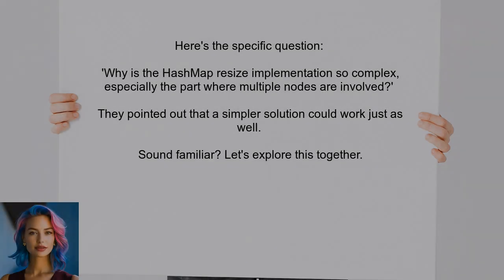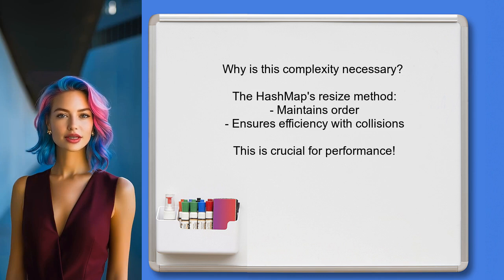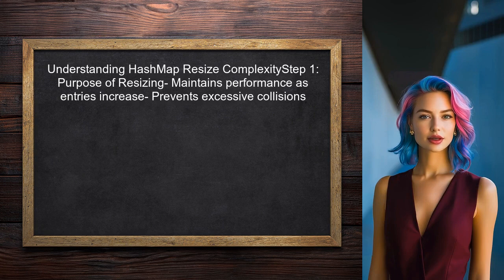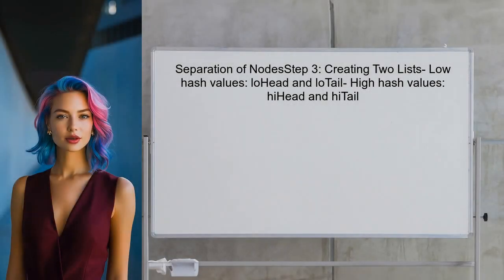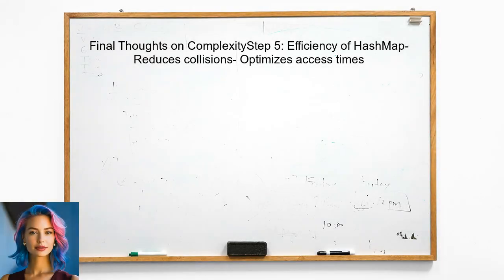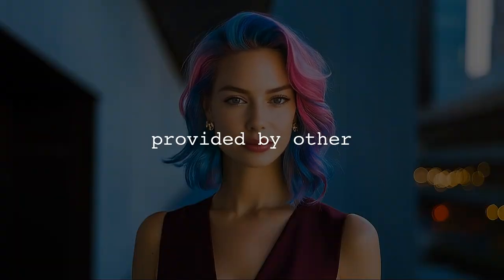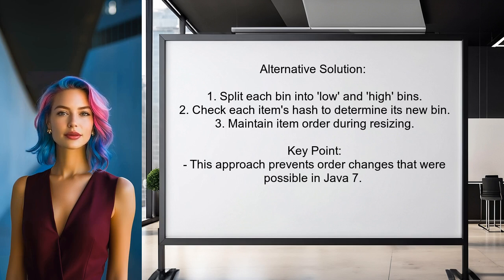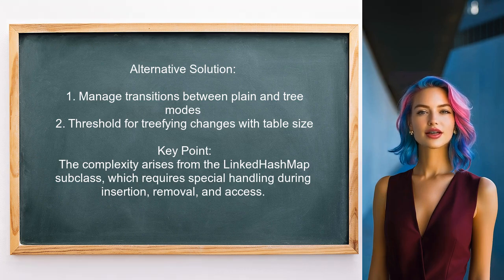Understanding the Complexity of HashMap#resize Implementation in Java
In this video, we delve into the intricate workings of the HashMap#resize implementation in Java. Understanding how resizing affects performance and memory management is crucial for developers looking to optimize their applications. Join us as we break down the mechanics behind this essential feature, exploring its implications and best practices for effective use.

Today's Topic: Understanding the Complexity of HashMap#resize Implementation in Java

Related to